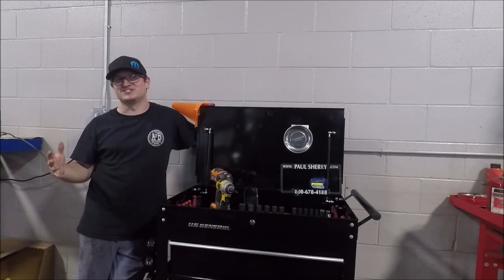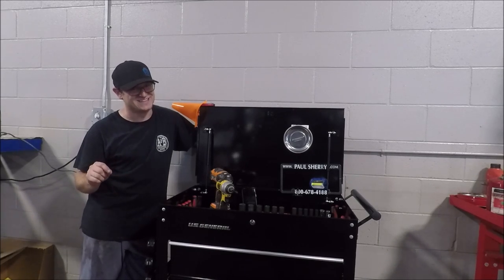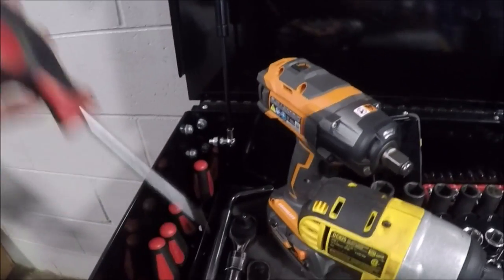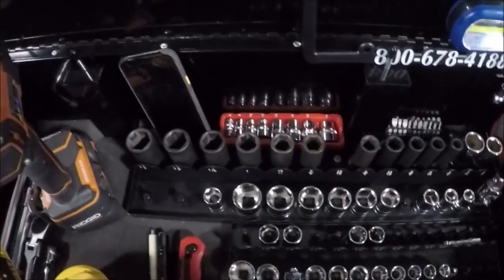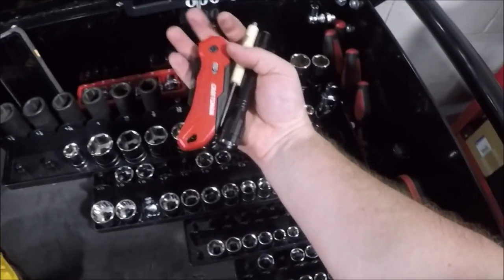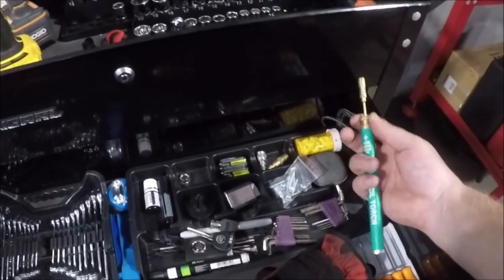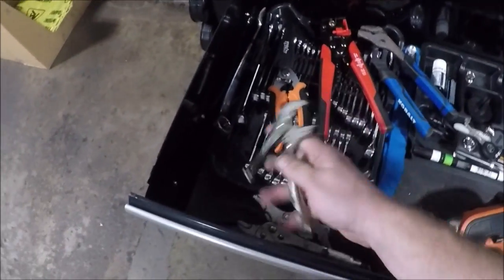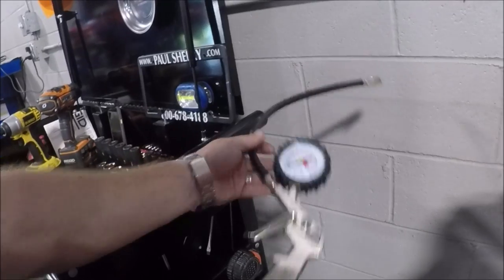First Week As A Beginner Mechanic Tool Box Update And Tour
Just started my first professional job in a garage and this is an update video of my career as well as my tools!